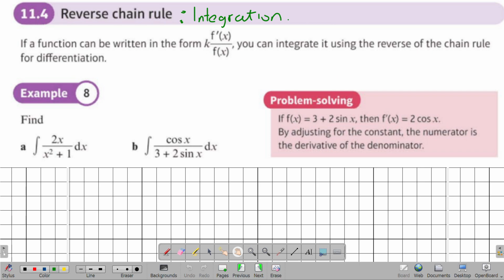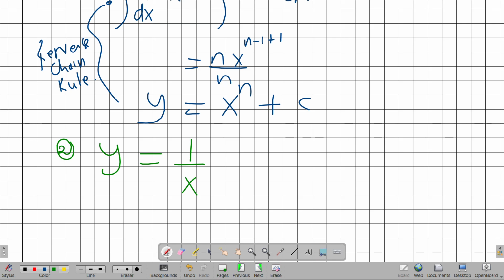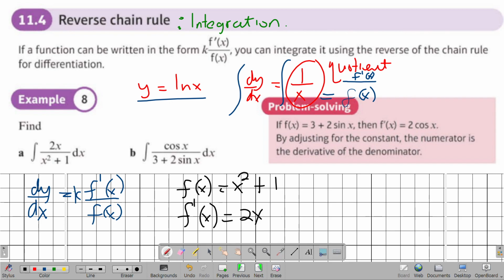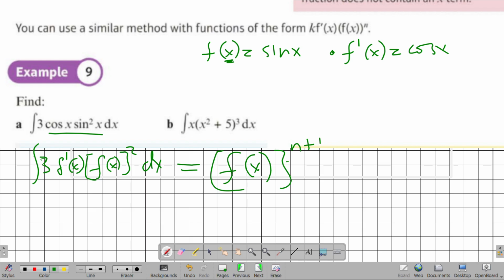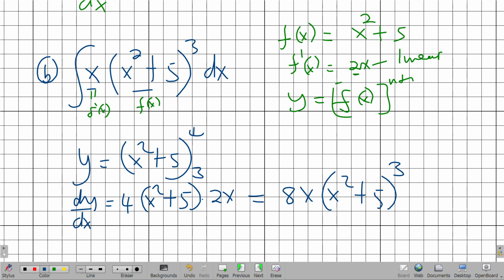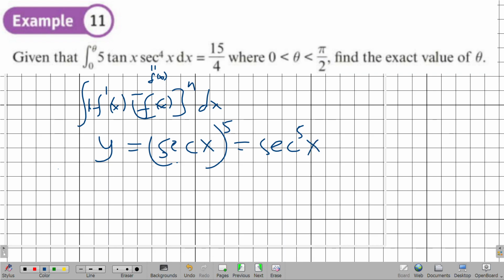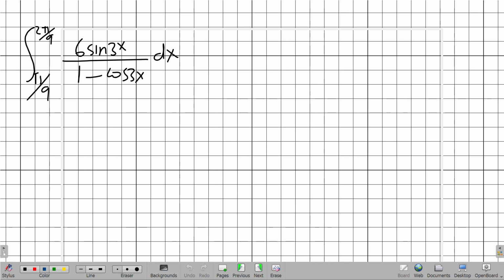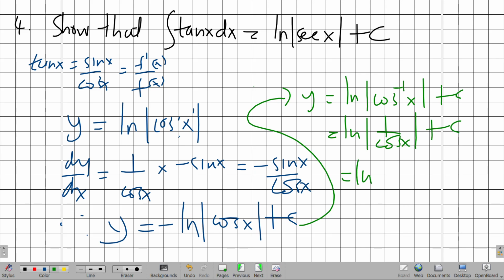Integration using the reverse chain rule